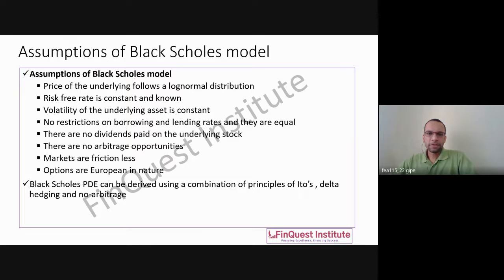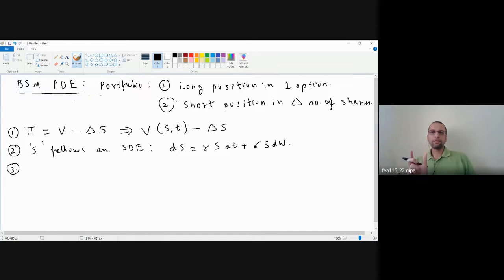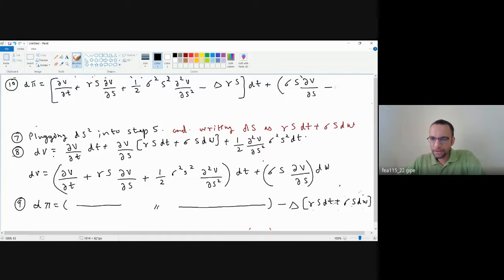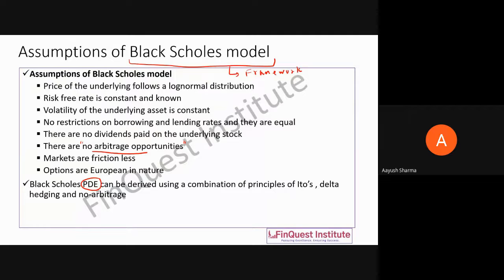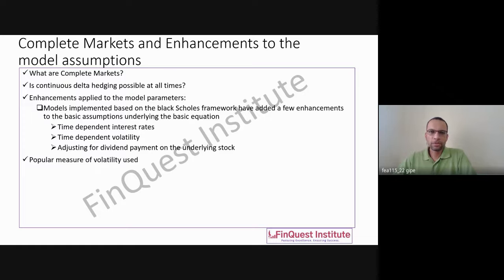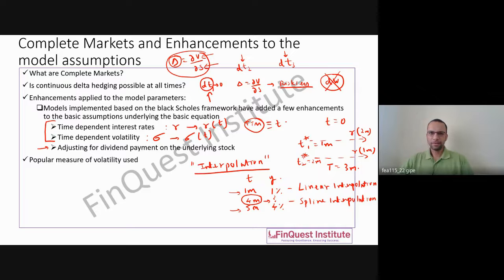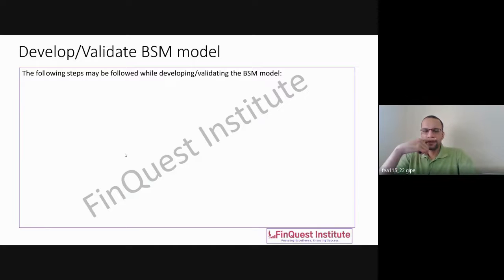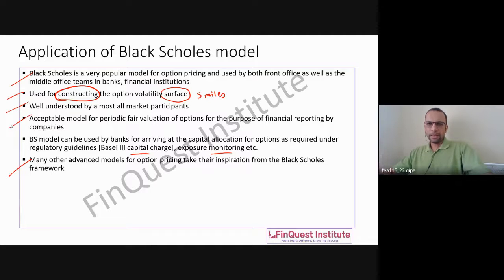Copy of Financial Risk Management 2022 03 04 22 06 GMT 8